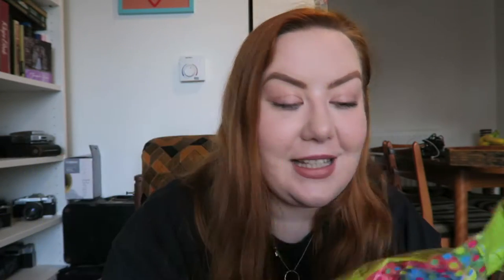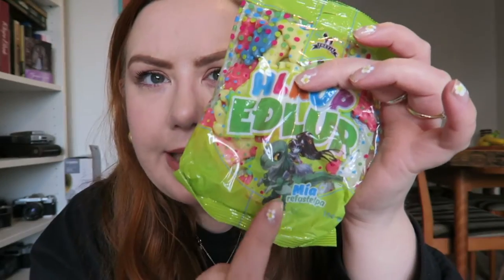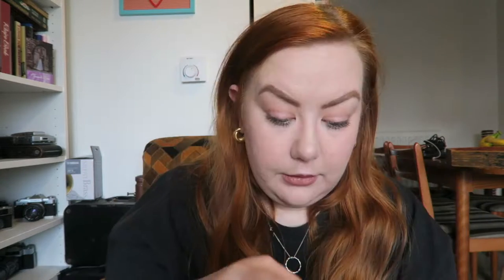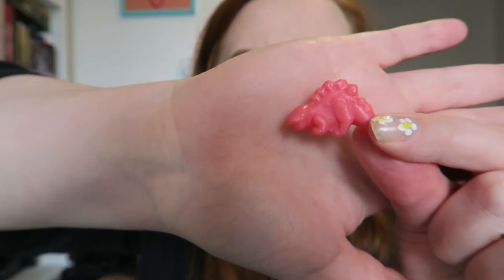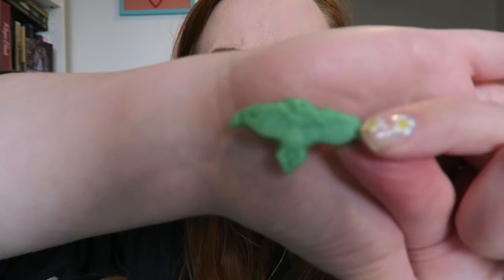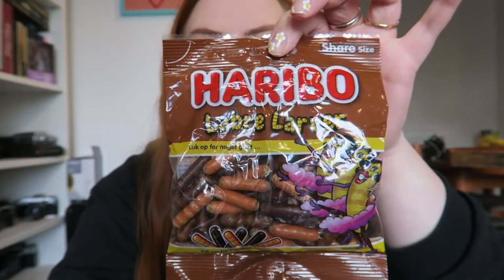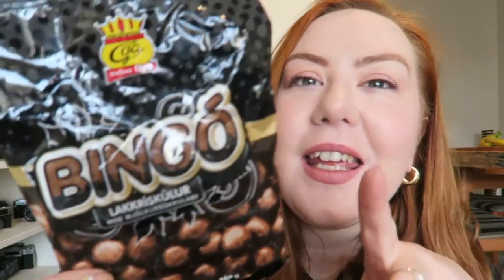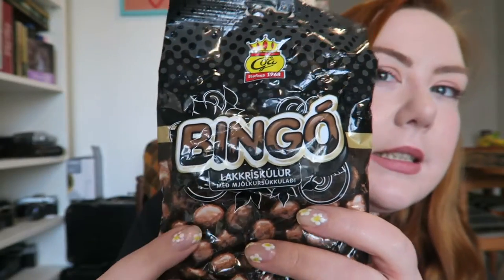Trying Snacks from Iceland! | Lucy Elliott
I also have a blog lucyelliottlifestyle.com

Lucy x

All music is -
Purple planet
Youtube library